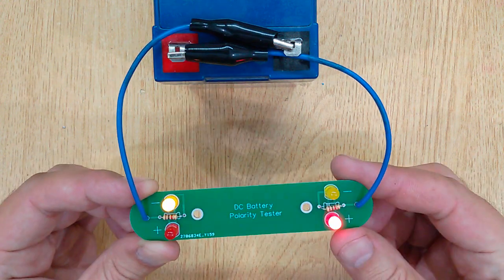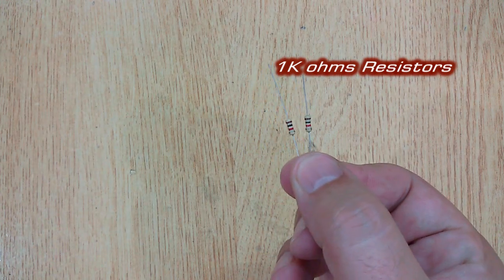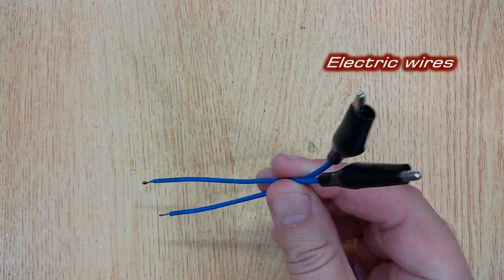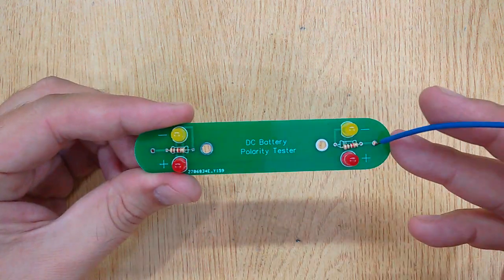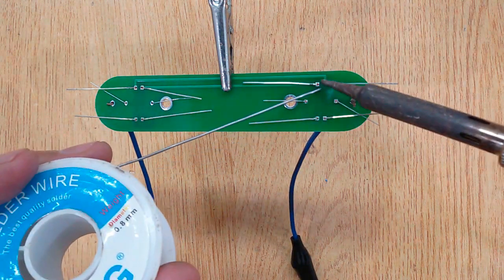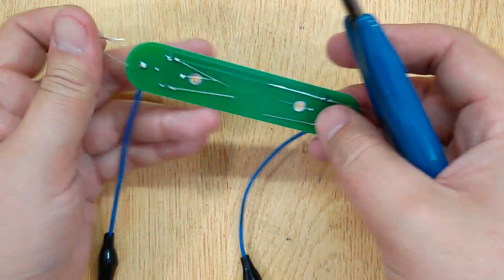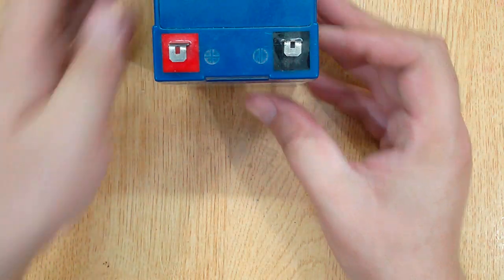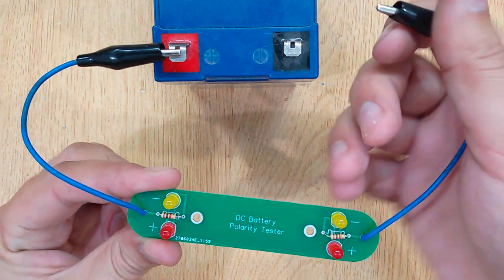Best Electronic Project for beginners | Electrical Engineering Projects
electronics projects
electronic projects
touch sensor
electronics
electronics project
basic electronics projects
simple circuit projects
simple electronic projects for students
electronics projects for beginners
electronic project
how to make touch sensor
sensor projects for students
small electronic projects
electronic projects for students
simple electronics projects
simple electronic circuits
electronics for beginners
easy electronic projects
simple electrical projects
sensor project
touch sensor project
electronic circuits projects
electronic projects for beginners
electronic projects to do at home
how to make sensor
project electronic
electronic circuits
simple circuits for beginners
electronic projects for engineering students
simple projects
basic electronics for beginners
touch sensor circuit
electronic circuit
electronics mini projects
circuit board projects
electrical projects
electronic mechanic project
transistor projects
how to make a sensor
electronic
simple electronic project
mini electronic project
electronics projects for engineering students
simple project
simple electric project
à¤‡à¤²à¥‡à¤•à¥à¤Ÿà¥à¤°à¥‰à¤¨à¤¿à¤• à¤ªà¥à¤°à¥‹à¤œà¥‡à¤•à¥à¤Ÿ
simple electric circuit project
simple electric circuit
learn electronics
how to make electronic things
circuit projects
basic circuits for beginners
how to make a touch sensor
electronics for kids
sensor projects
mini project for electronics and communication
simple circuit